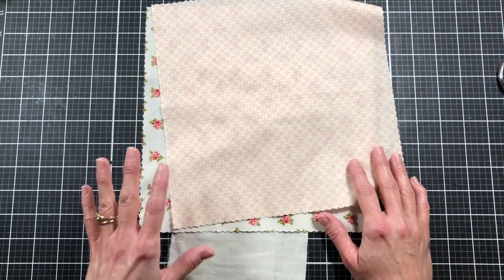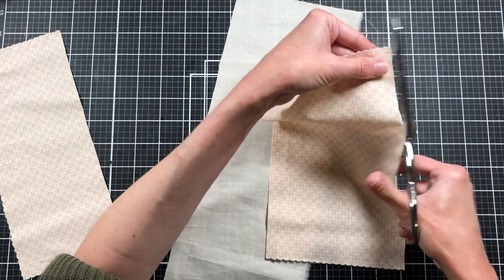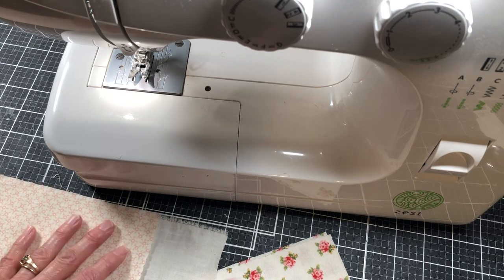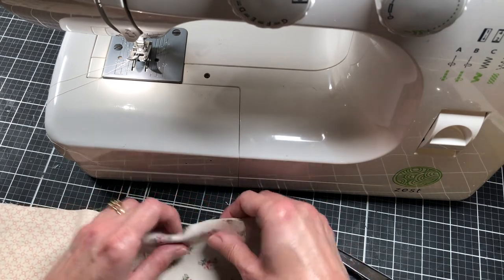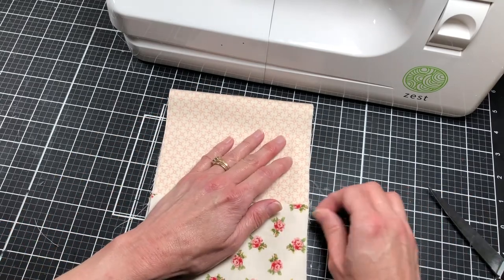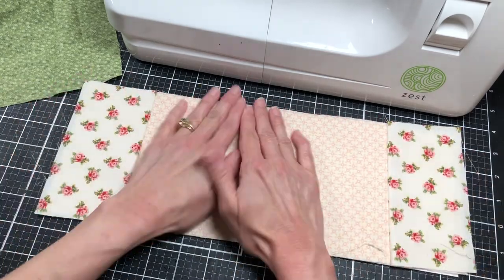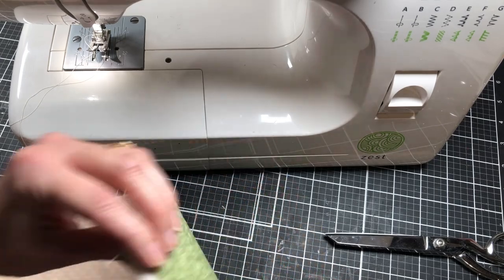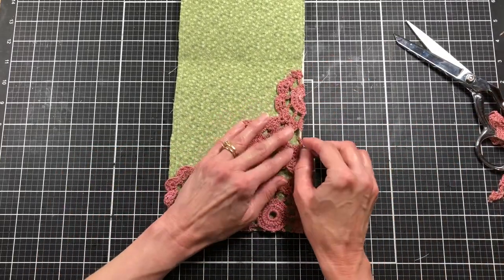New Idea! Tablet Journal Flip Up Style Cover Shabby Chic Junk Journal Cover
I had this idea to create a tablet flip up style journal. I think this one will be perfect as a writing journal.
Linedotarrow Antique Laces and Roses Kit